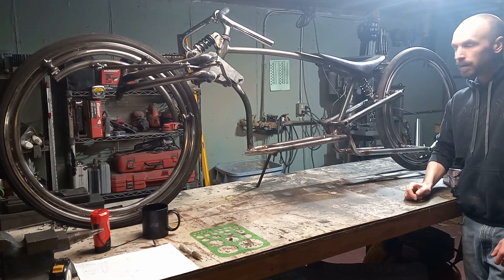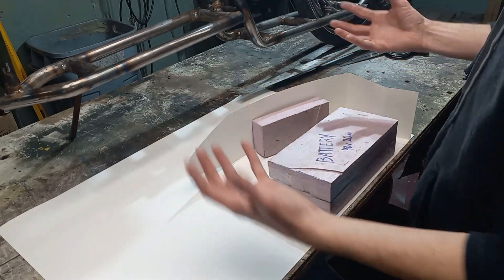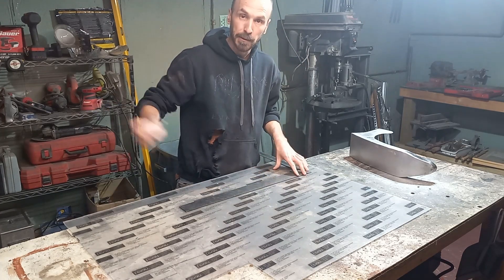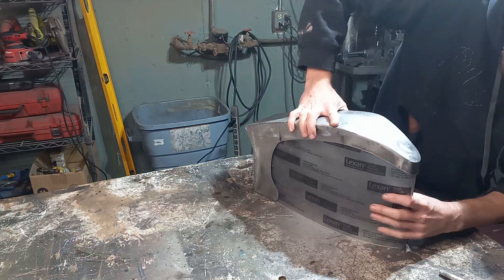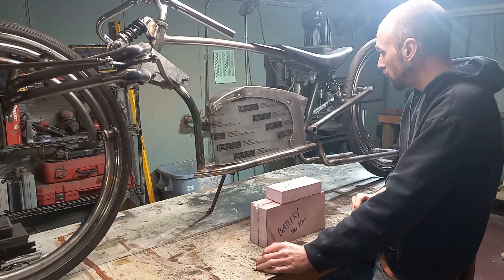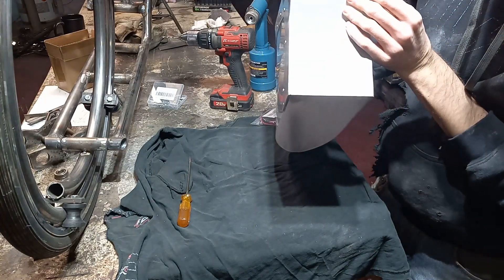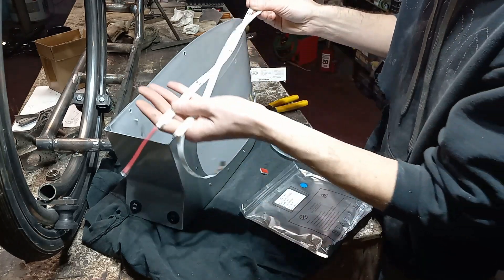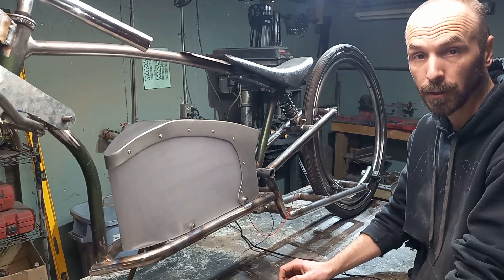E-bike Custom Battery Box (LED, build, how to)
How to build a custom battery box / enclosure for a custom electric bike build.  From concept to completion, we go through the steps on how to design and build a backlit LED cover for ebike batteries and electronics made out of sheet metal and plastic.